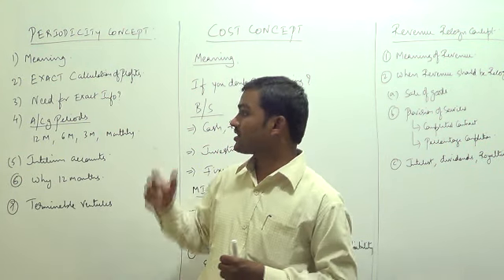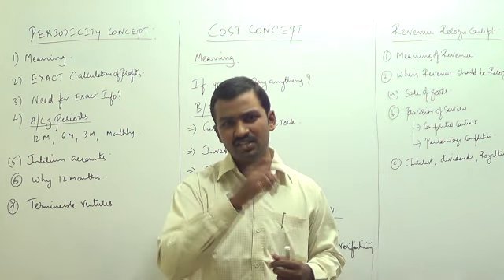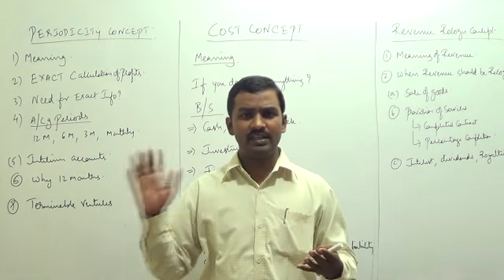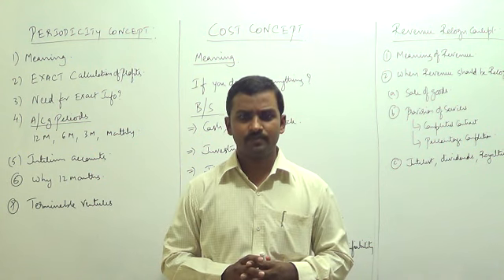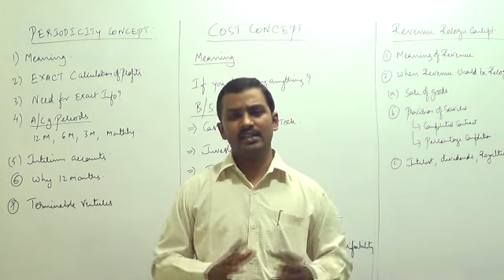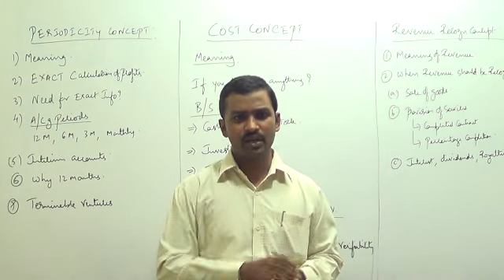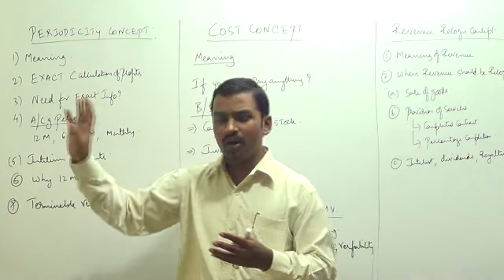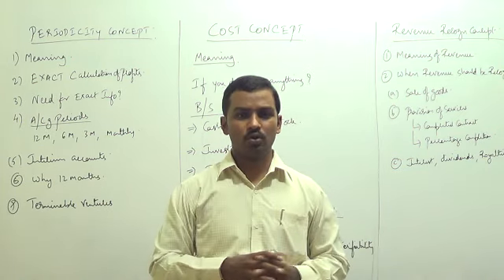FUNDAMENTAL CONCEPTS PART 2